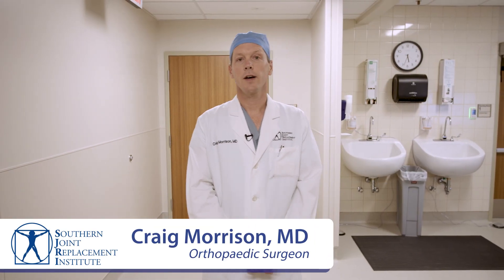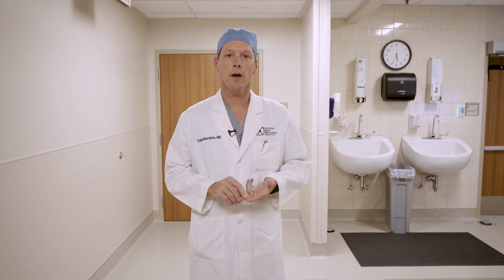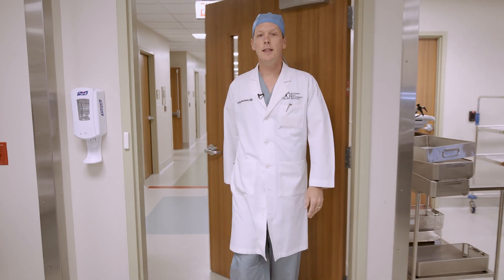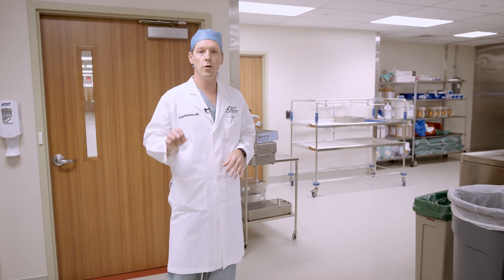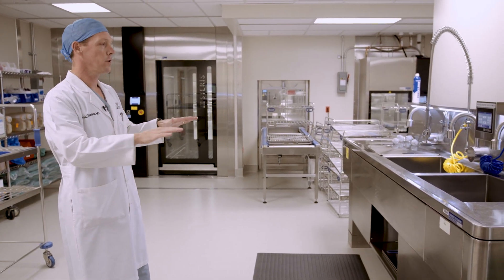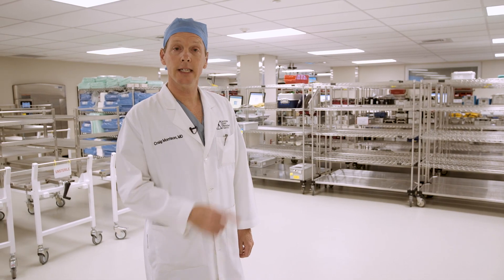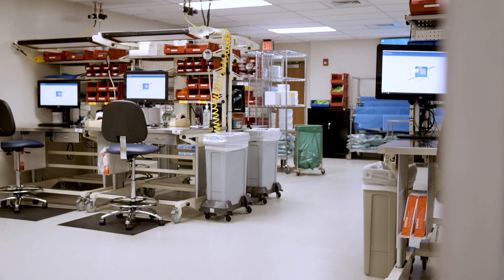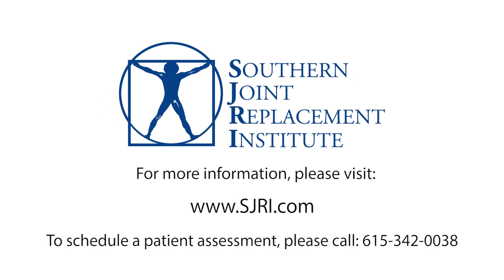Central Sterile Unit Tour - TriStar Centennial Advanced Joint Replacement Institute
SJRI Joint Replacement Surgeon, Dr. Craig Morrison, hosts a "behind the scenes" video tour of the Central Sterile Unit inside the recently opened TriStar Centennial Advanced Joint Replacement Institute.